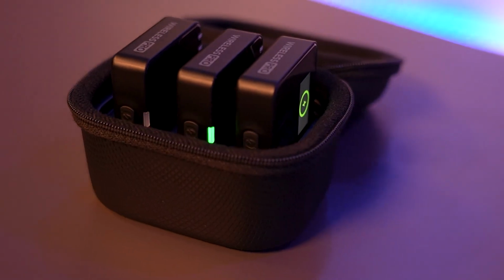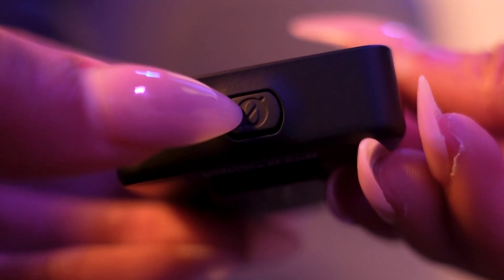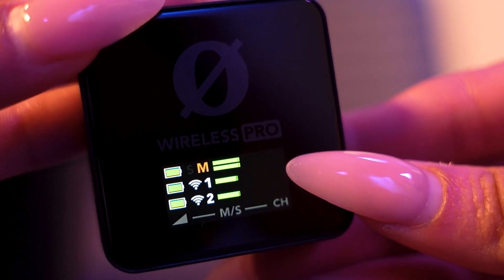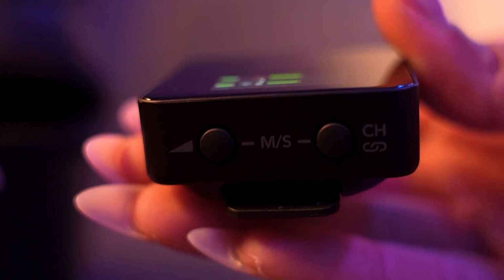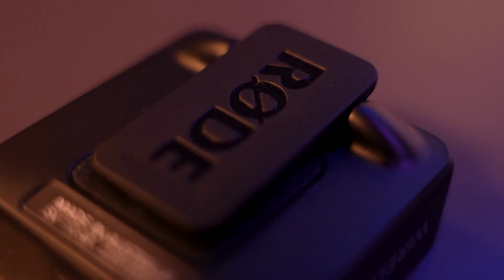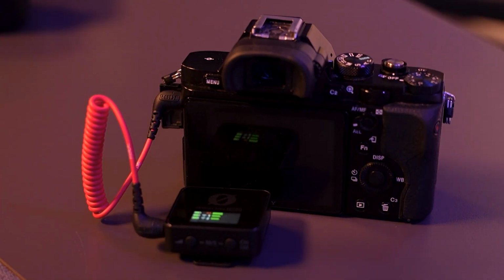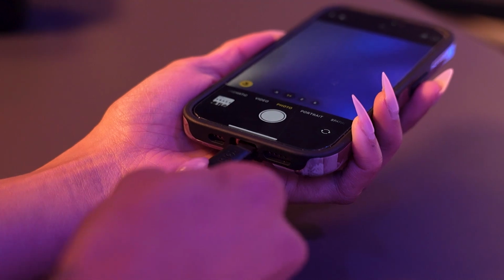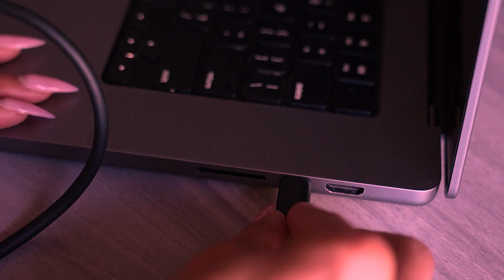Tutorial: How to Use the RODE Wireless PRO Microphone System Part 1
This quick tutorial shows you how to set up and use the RODE Wireless PRO Wireless Microphone System—including pairing, gain control, and audio tips for clean wireless sound.

Filmed at Denver Community Media, a public creative space for filmmakers, podcasters, and content creators in Denver, CO.

Learn:

How to set up the RODE Wireless PRO

How to pair and monitor audio

Tips for studio + field recording

What to bring when using this kit at DCM

🎓 Gear available to certified members.